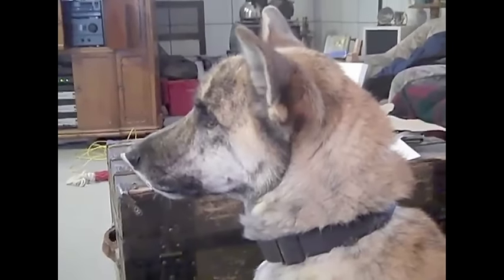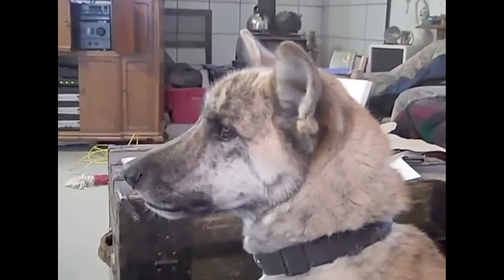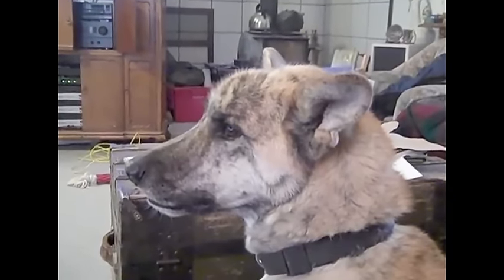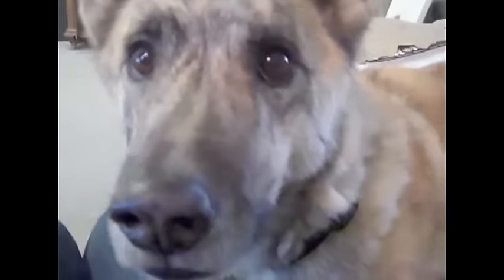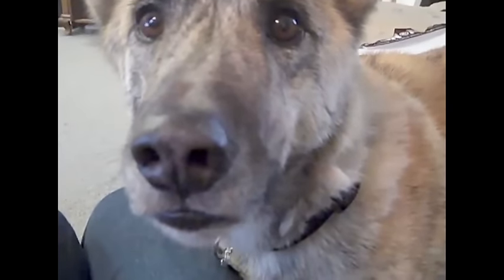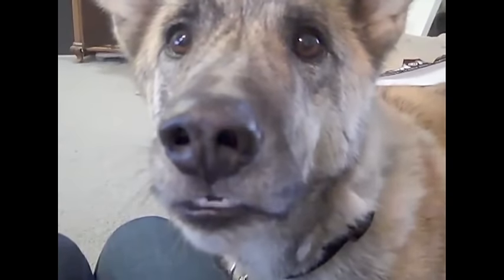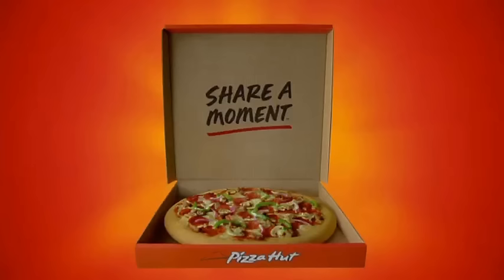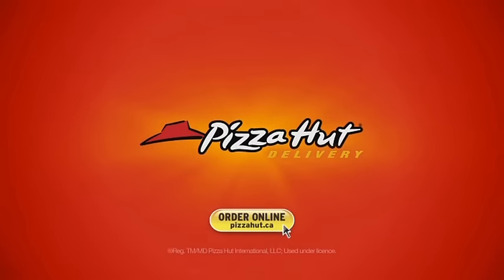Pizza Hut Doggy Plea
Humans aren't the only ones drooling over Pizza Hut's new Ultimate Stuffed Crust pizza — the canine community is also begging to sample the cheesy meat-filled crust!
To celebrate the launch of the Ultimate Stuffed Crust pizza, Pizza Hut partnered with Andrew Grantham, producer of the YouTube sensation The Ultimate Dog Tease to create a side-splitting sequel that depicts just how far dogs are willing to go to try to get at that leftover pizza crust.